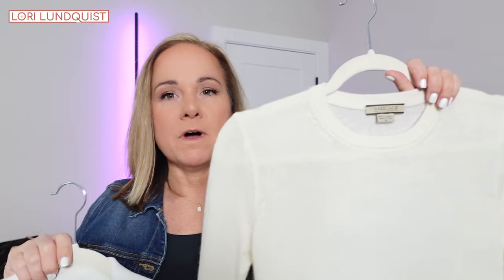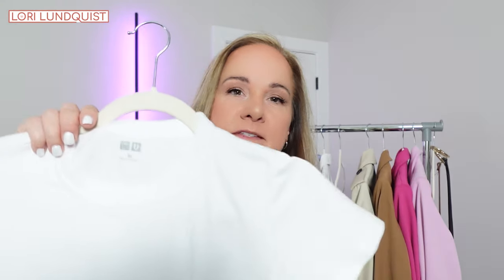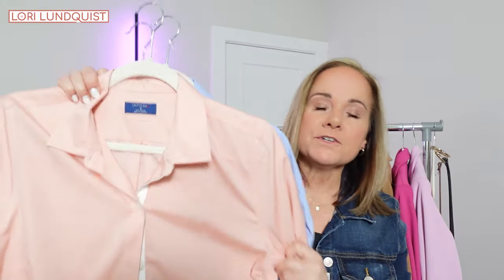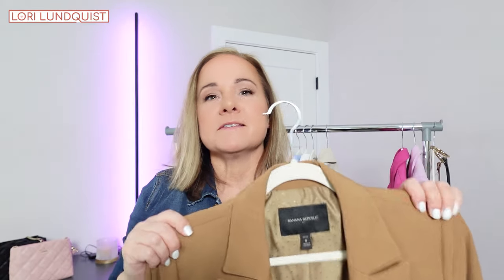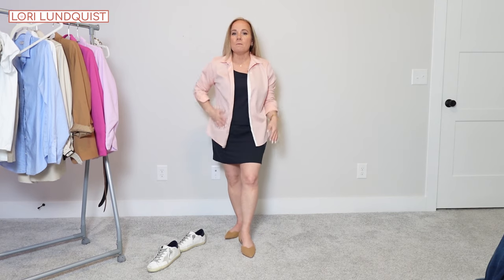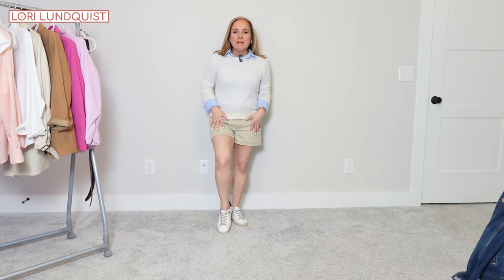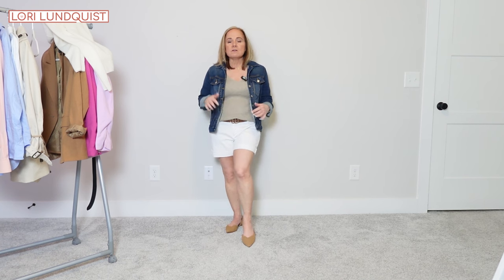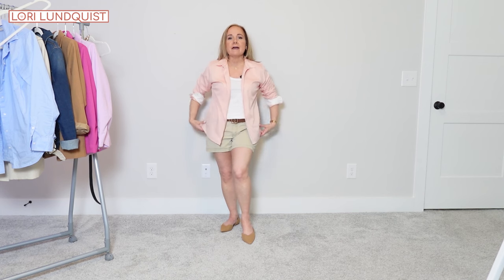Petite Capsule Wardrobe Transformation: From Spring to Summer 2023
Get ready to revamp your wardrobe for the Spring to Summer transition! In this video, I'm sharing some amazing ideas for a Spring to Summer capsule wardrobe using items you already have in your closet. Whether you're petite, over 40, or just looking for some fresh fashion inspiration, this video is for you!

We'll start with a romper dress, perfect for those warm, sunny days, and move onto staple pieces like a cream-colored knit sweater, light wash jeans, and white shorts. Mix and match with ease, and add some fun bonus pieces to keep your outfits interesting and unique.

Don't forget to switch up your shoes and accessories for even more outfit options. With these simple yet stylish wardrobe ideas, you'll be ready for any Spring to Summer occasion.

So if you're ready to go from cold to bold this season, join me as we explore the Spring to Summer wardrobe transition. Let's make this season one to remember!

👉For Reference My Measurements:
👉5ft Tall
👉130 pounds
👉Pants Size 4-6 Petite
👉Top Size Varies – Typically Petite Medium
👉Bra Size – 34DD
✅Button Up Blouse (I felt these ran small, so I ordered Large and had the hem line altered)
✅Similar Sneakers

Microphone I use
Spring To Summer Capsule With Items You Already Have In Your Closet | What To Wear | Fashion Over 40

00:00 Intro
01:47 Romper Dress
02:40 Cream Knit Sweater
03:26 Light Wash Jeans and White Jeans
04:08 Basic T's and Tanks
04:43 Classic Button Up Blouse
05:07 Denim Jacket
05:30 Short Trench
06:07 Neutral Blazer
06:30 Pink Blazer
07:06 Outfit 1
07:41 Shoes in Capsule
07:51 Outfit 2
08:06 Outfit 3
08:20 Outfit 4
08:35 Outfit 5
08:57 Outfit 6
09:20 Outfit 7
09:35 Outfit 8
10:11 Outfit 9
10:33 Outfit 10
11:20 Outfit 11
12:37 Outfit 12
13:00 Outfit 13
14:03 Outfit 14
14:33 Final Thoughts

I appreciate any support for my channel but never feel pressured to use the links.  My priority is to bring you content and products that you may not have known about and that you might enjoy.  Thank you for all your support!!